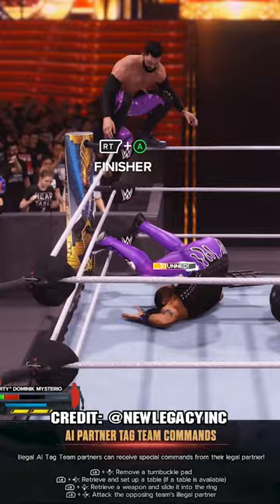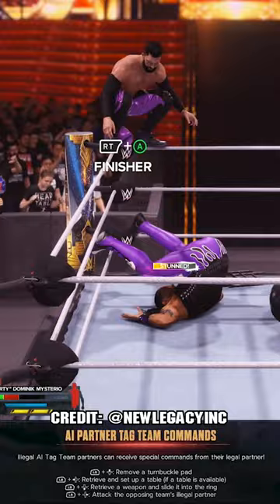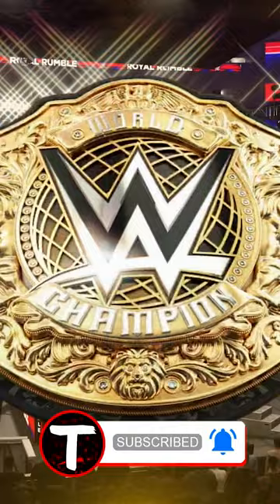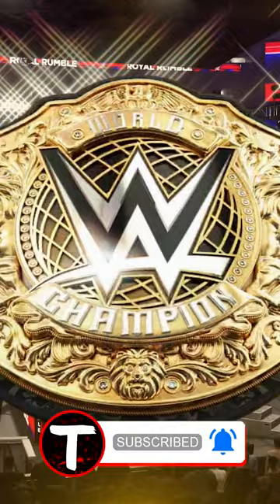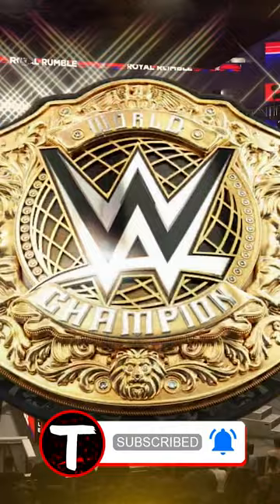5 New INSANE Details in WWE 2K24! 🔥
5 New INSANE Details & Amazing Features in WWE 2K24! Including New Fireball Payback, Tag Team Commands System, Royal Rumble Update, New Unlocks & More.